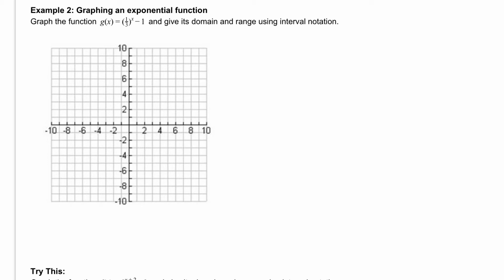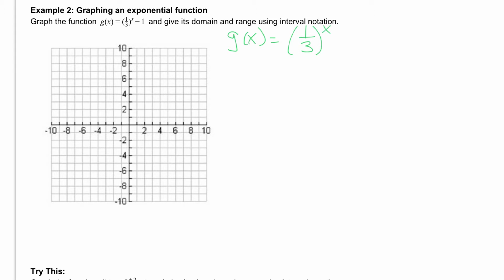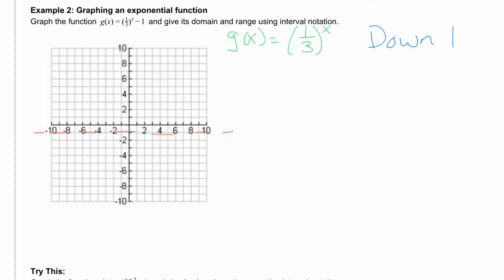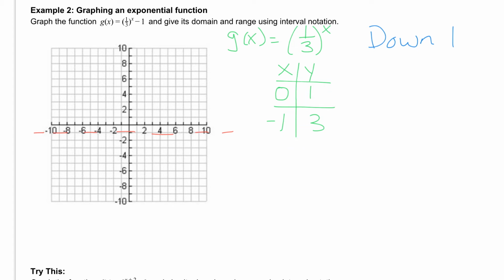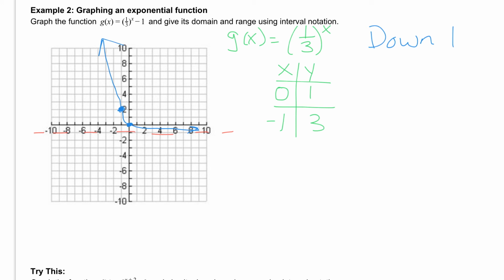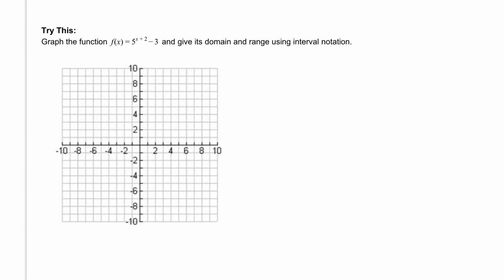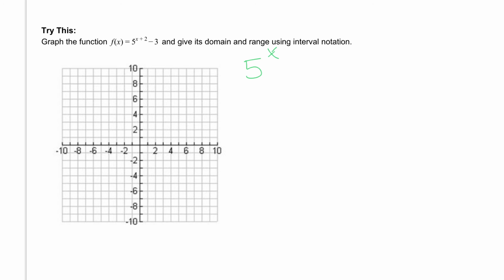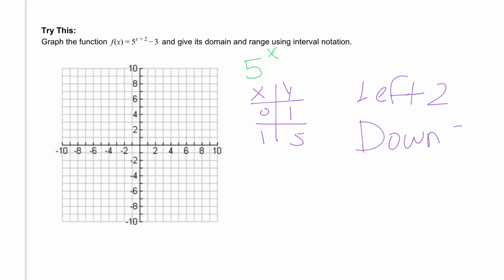Notes 3.1 day 2 ex. 2